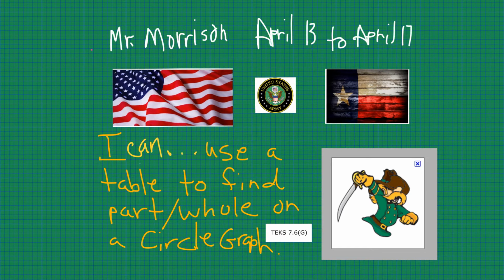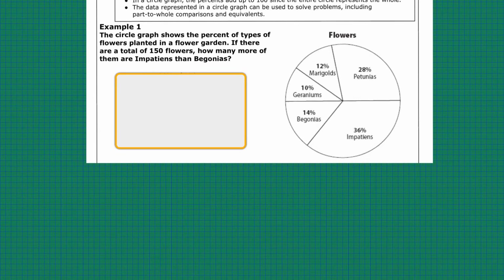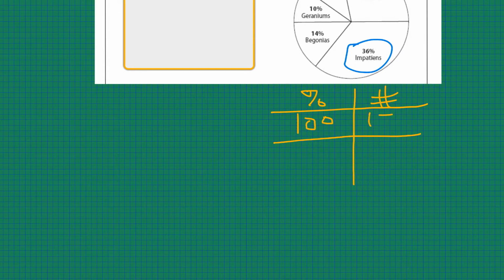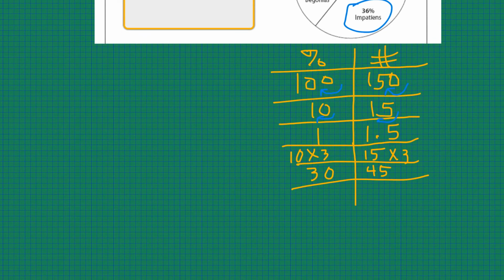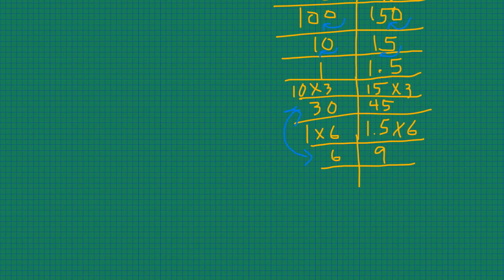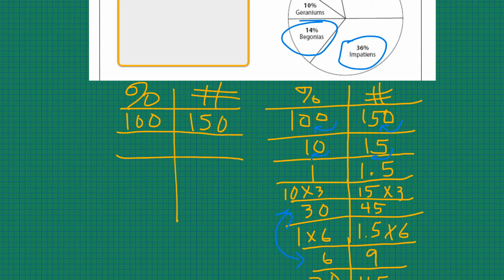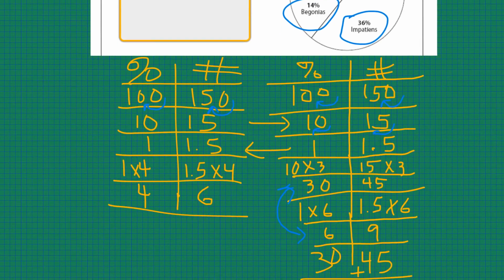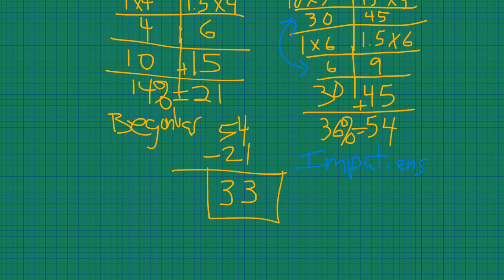DL.7th.grade.4.15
Circle graphs to solve part/whole or percent questions.  I used a T-chart strategy.